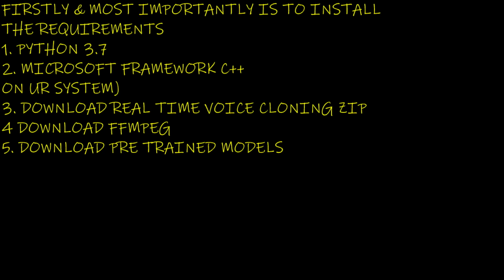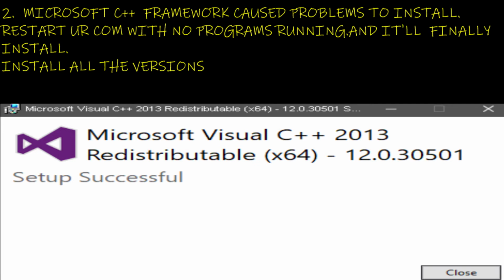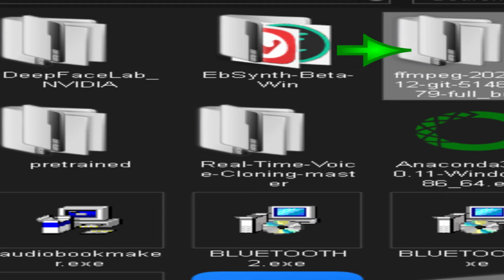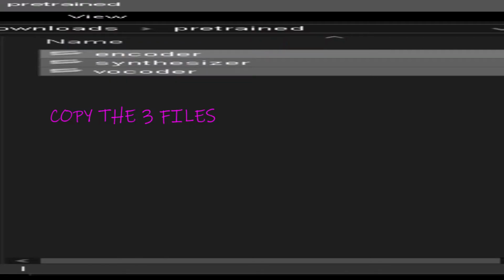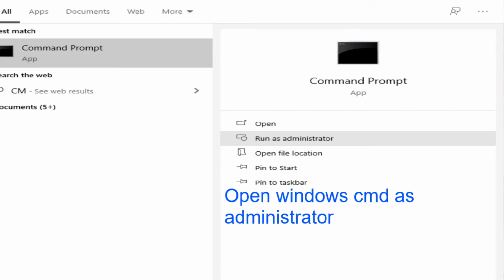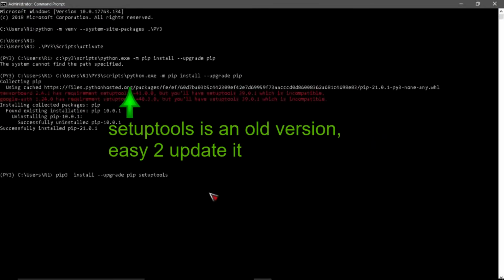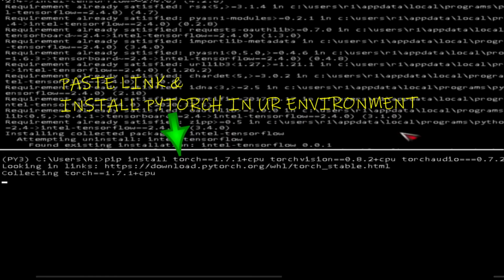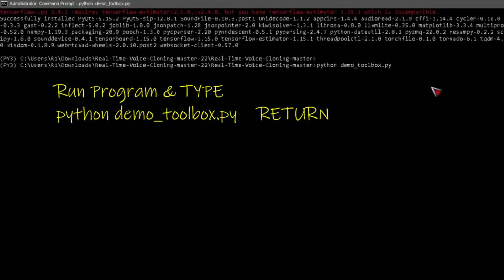Real Time Voice Cloning Set Up In Python,Fast Install, Cpu Only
Fast Lightweight Install Of Real Time Voice Cloning In Python.Install Add Ons Later